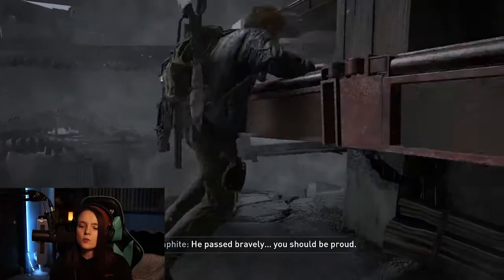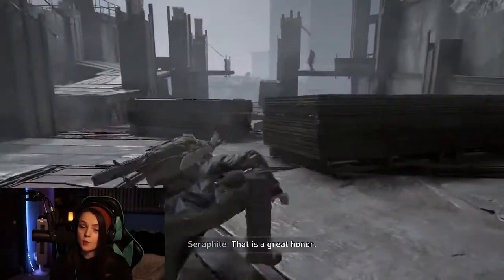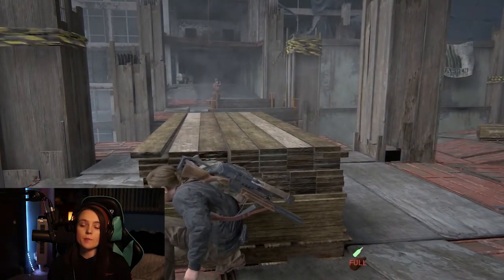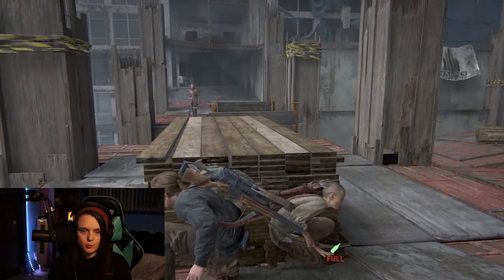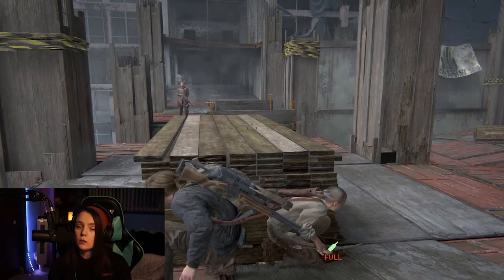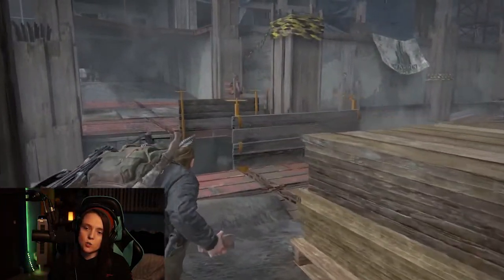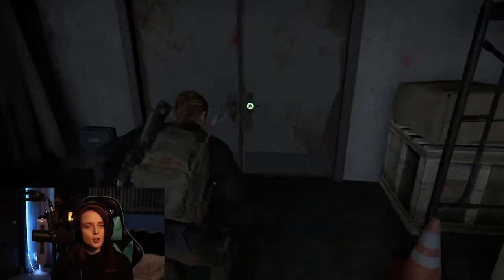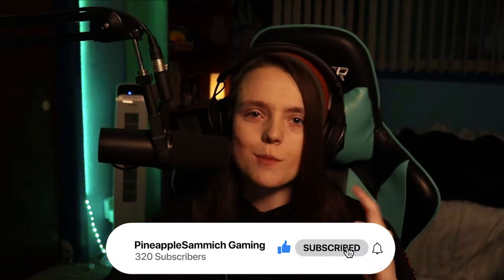*EASY* How To Do the Scaffolding Abby Day 2 on Grounded TLOU2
How to do Scaffolding Abby Day 2 on Grounded in The Last Of Us 2

Stream Equipment:

Mini Tripod
Capture Card
Guest Microphone
Sound Mixer
Boom Arm
Elgato Keylight
Strip Lights
Ring Light
Flood Light
Green Screen
Stream Deck

Vlog Equipment:

Wireless Mic
Handheld Tripod
DSLR attached Ring Light
Camera Bag
Multi Shoe Mount